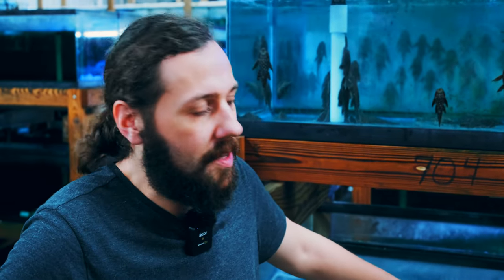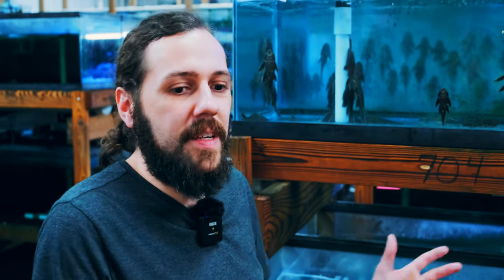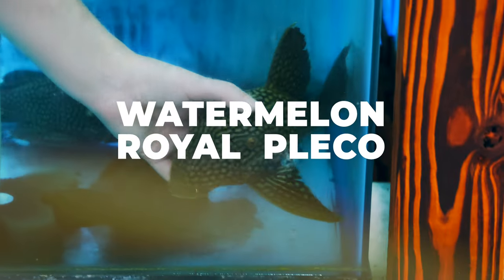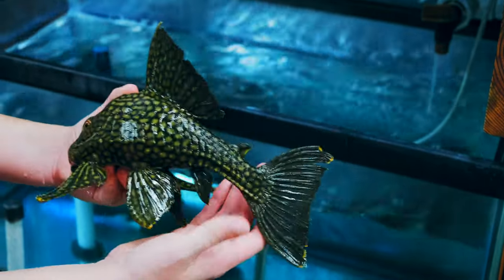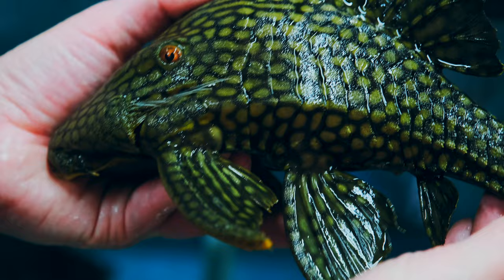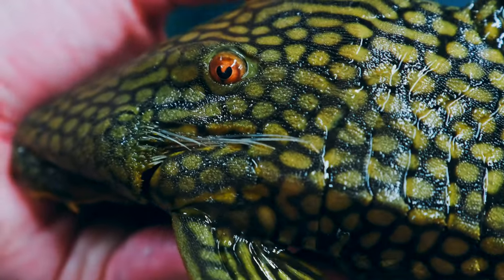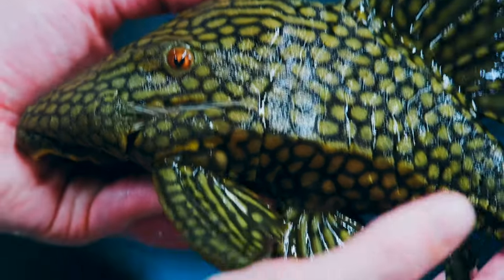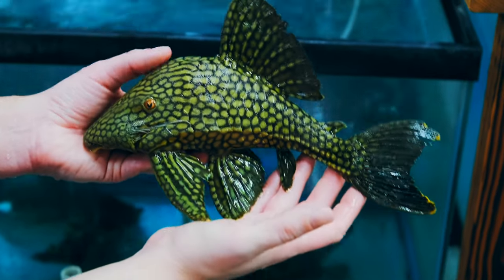Watermelon Royal Pleco | A Gorgeous Giant